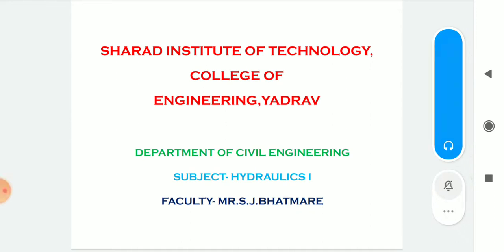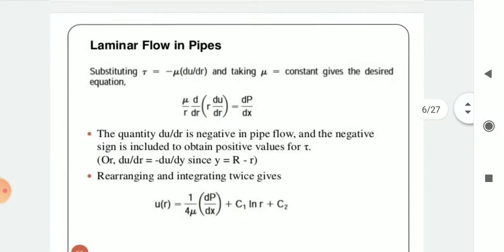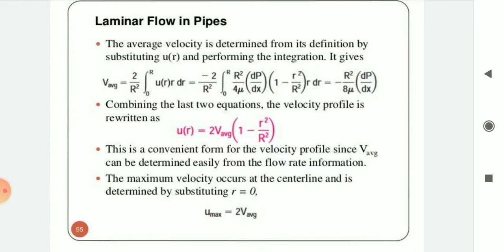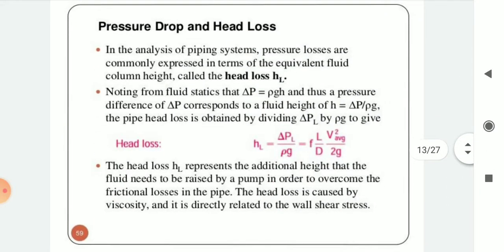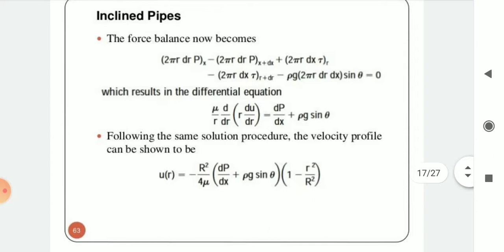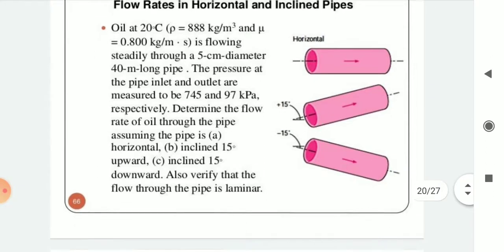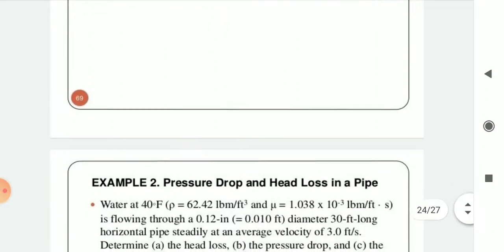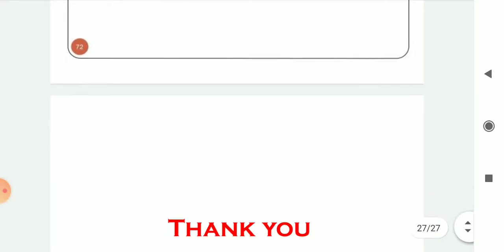Laminar Flow In Pipes